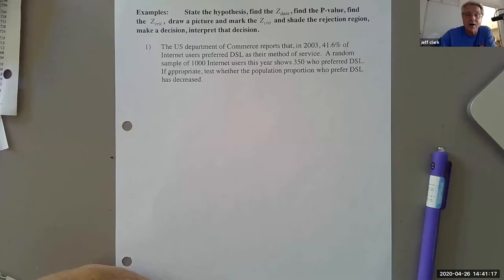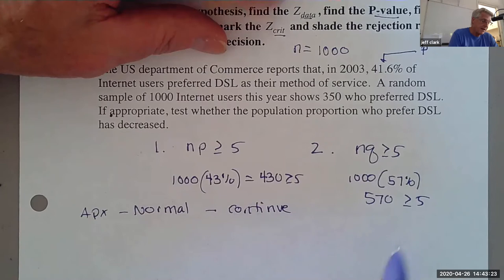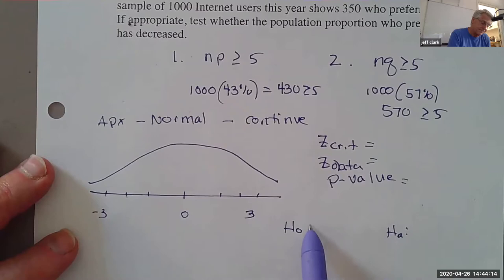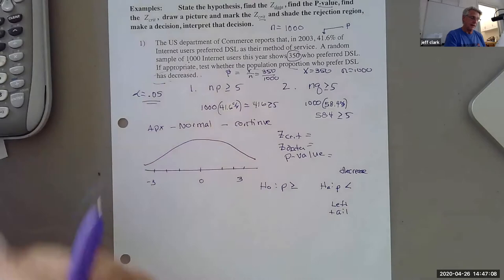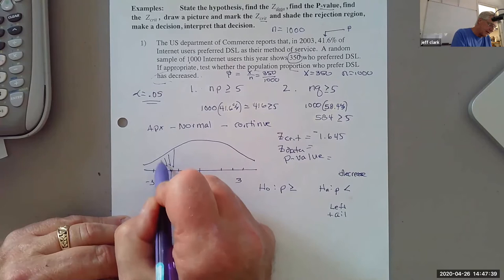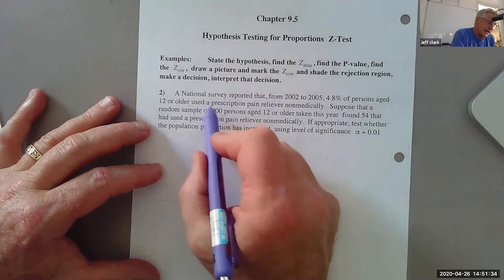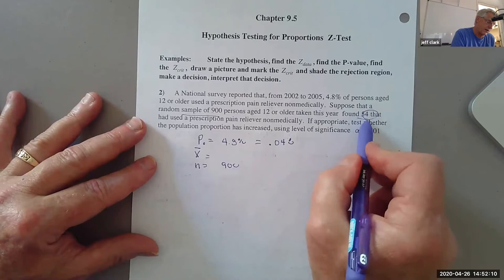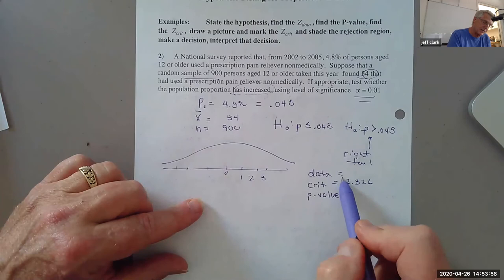Jeff Clark's Beginning Statistics Hypothesis Testing Proportions, 9.5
Here we look at testing when given proportions.
9.5